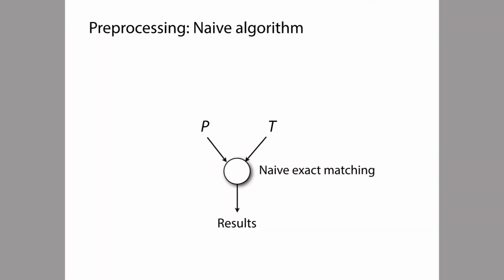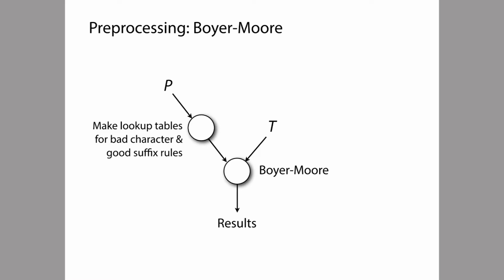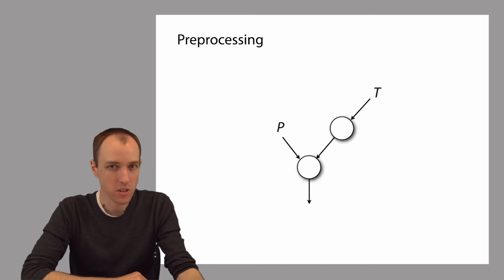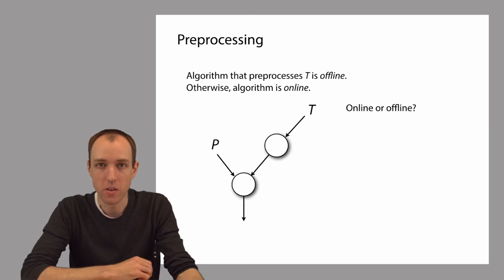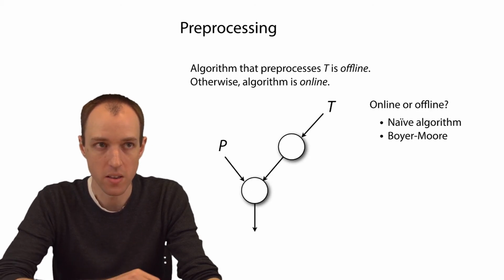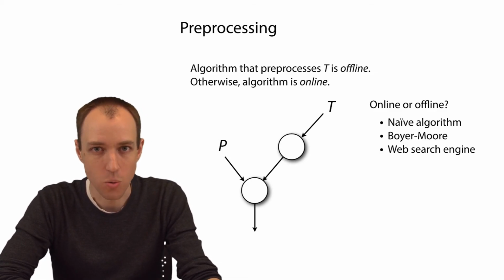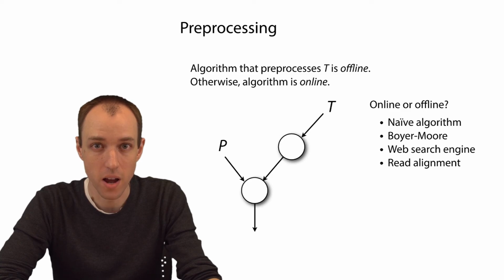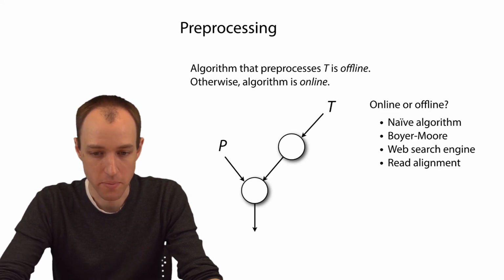ADS1: Preprocessing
We focus on the idea of preprocessing, and the difference between online and offline algorithms for pattern matching.